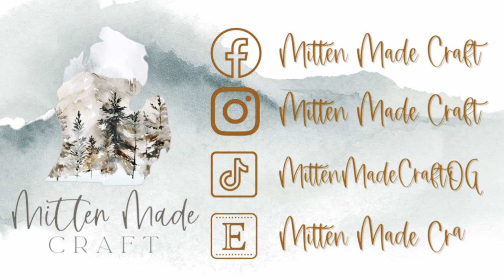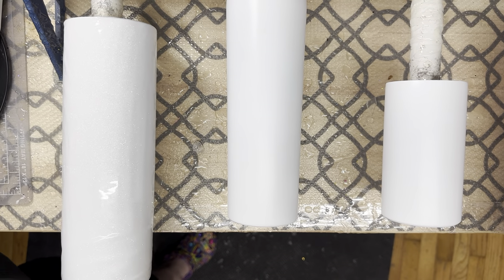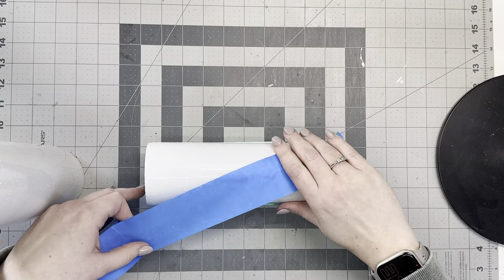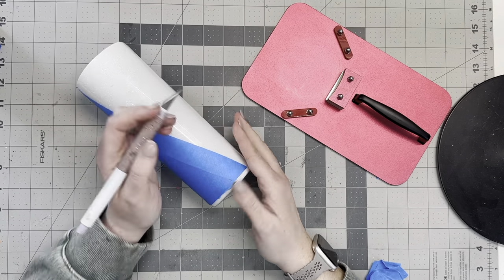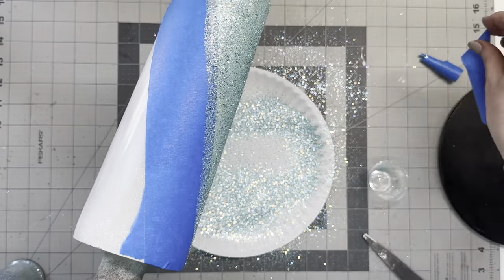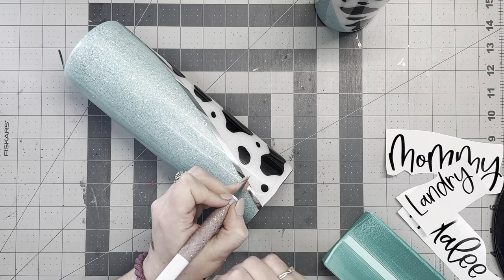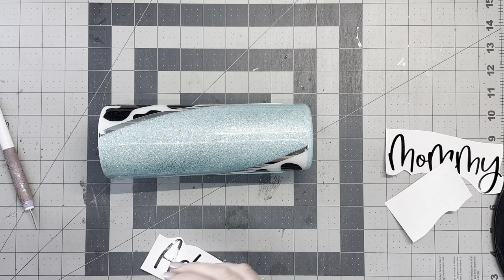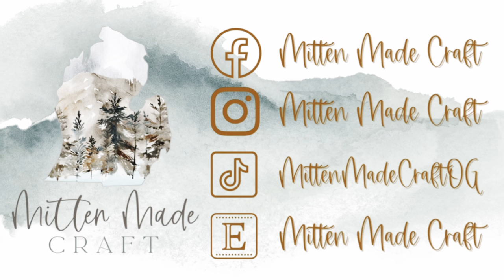Cow Print Glitter Tumbler Tutorial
🤍Brite
🤍Mint Chip
🤍Audrey

Code MMC15 to save 15%!

✨Chrome Vinyl -

✨Cow Print SVG -

✨ Polycrylic Vinyl Sealer -